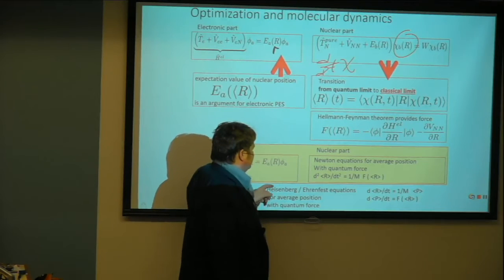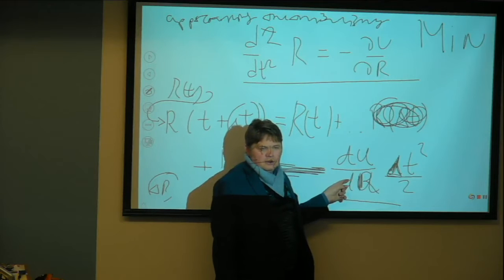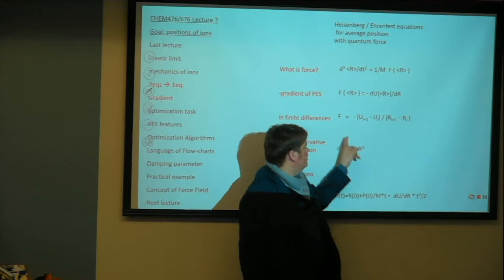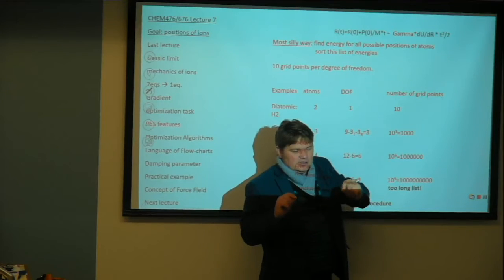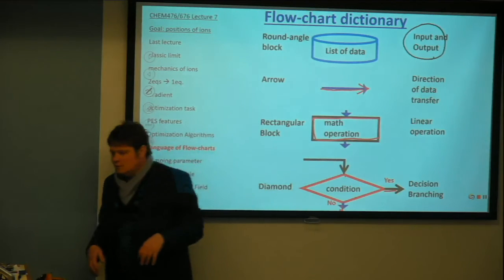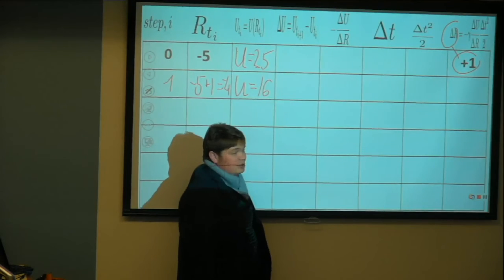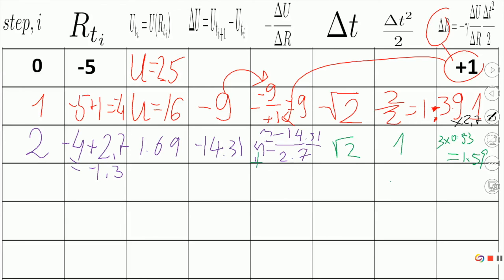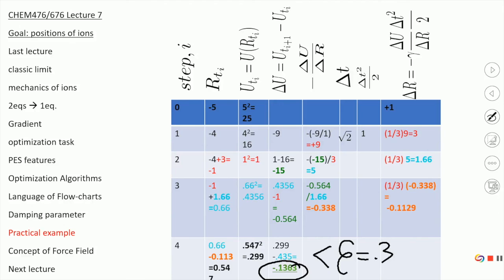chem676 2020 lect7A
NDSU Computational Chemistry 2020, lecture #7.
molecular dynamics and optimization of nuclear configuration.
basic adea of algorithmic approach to iterative change of inter-nuclear distances.